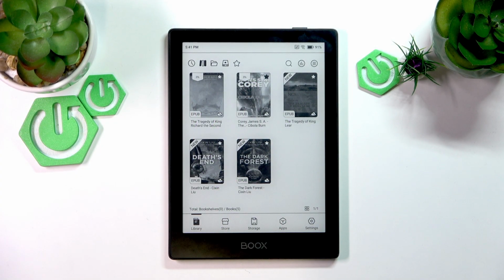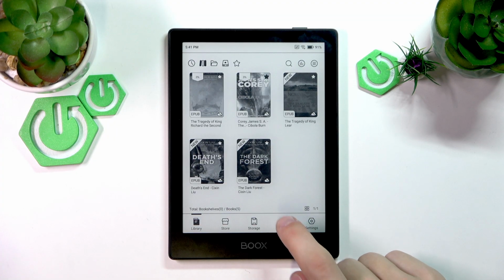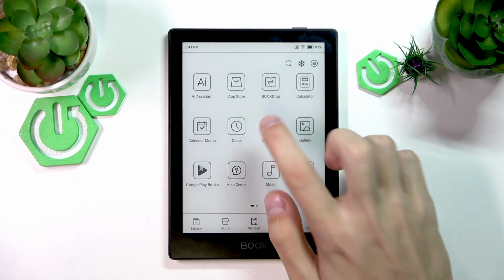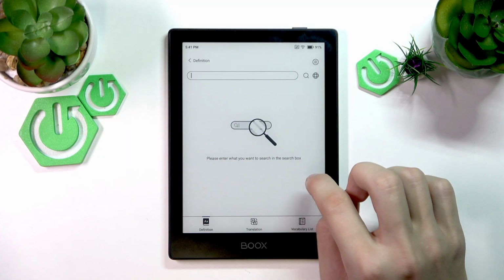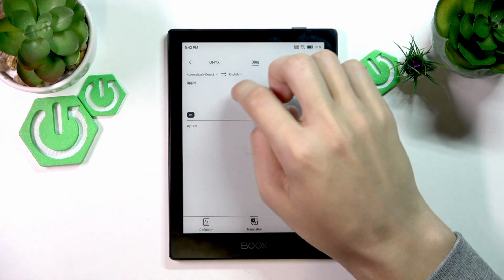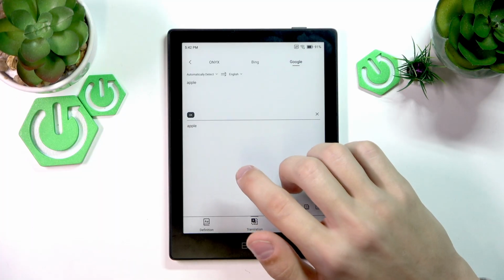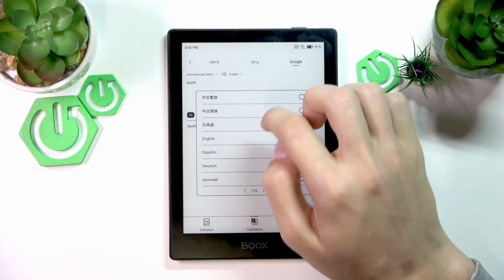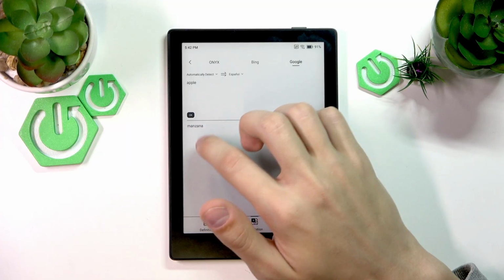ONYX Boox Go 6 – How to Use Translator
Learn how to use the translator feature on your ONYX Boox Go 6 e-reader. In this video, we show you step-by-step how to access the built-in translation tool, select your preferred translation engine (Google Translate, Bing Translate, or ONYX’s own), and translate words or phrases between different languages. Whether you need to translate text for reading, studying, or travel, the ONYX Boox Go 6 makes it easy to switch between languages directly from your device. Follow along to see how to use the dictionary app and translation options for the best experience on your ONYX Boox Go 6.

How to use the translator on ONYX Boox Go 6?
How to translate words on ONYX Boox Go 6 e-reader?
How to change translation engine in ONYX Boox Go 6?

0:00 Introduction
0:08 Accessing the translator on ONYX Boox Go 6
0:20 Opening the dictionary app
0:34 Selecting the translation feature
0:44 Choosing languages and translation engine
1:04 Translating a word example
1:14 Summary and tips